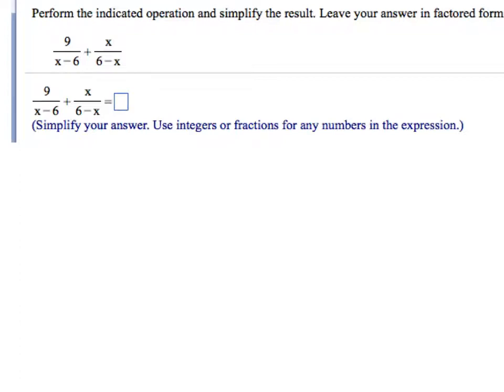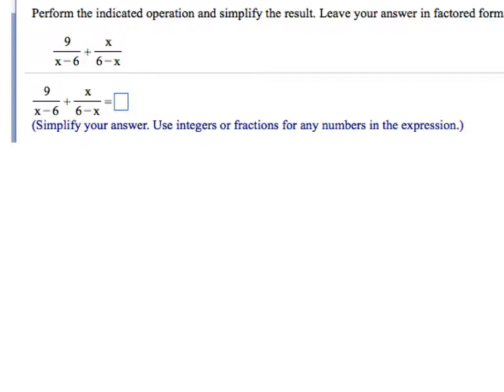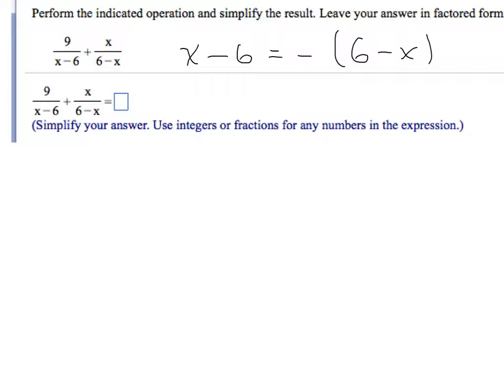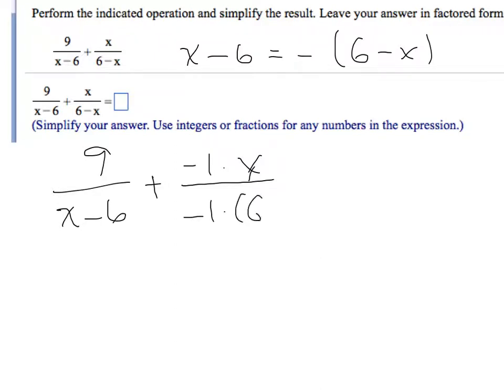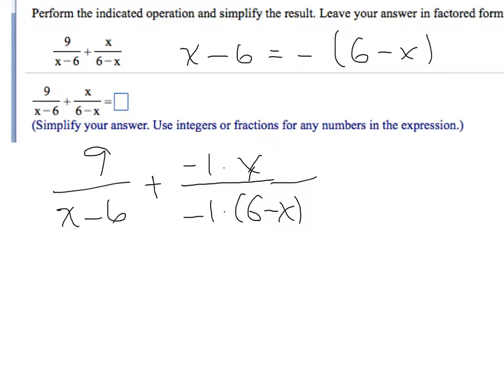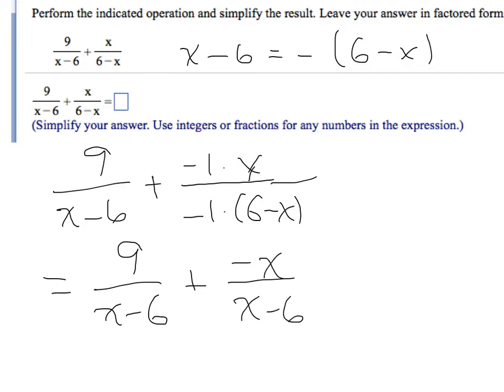Adding rational expressions -- finding common denominator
Adding 9/(x-6) and x/(6-x), so denominators are opposite in sign.